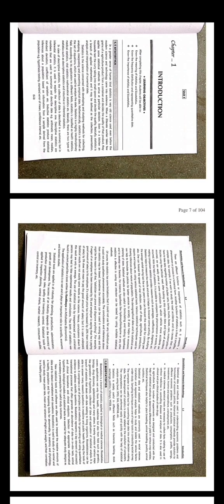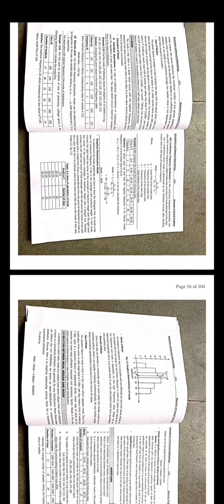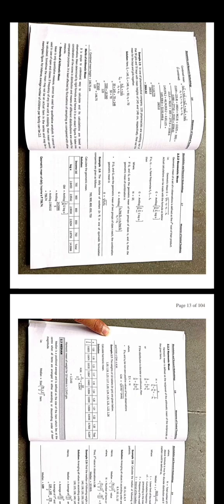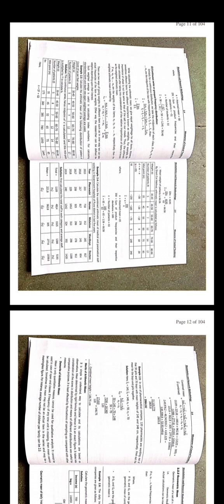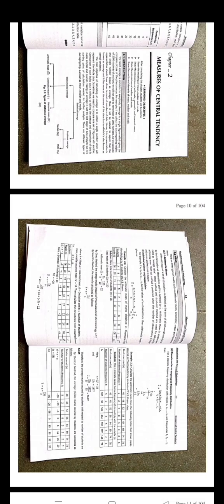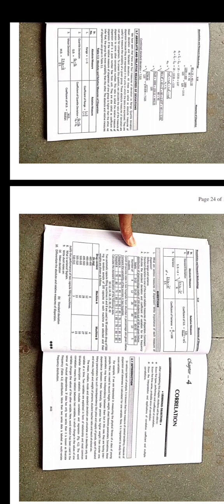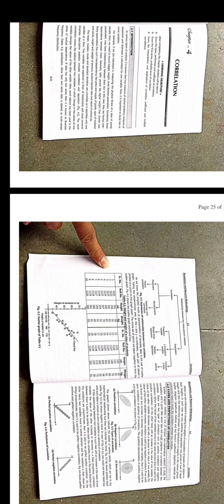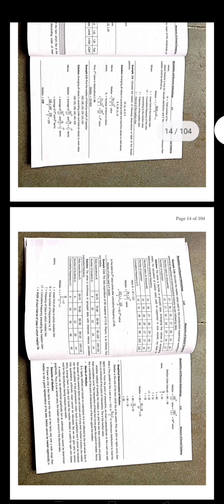HEMÂ PHÂRMÂ SEÂ